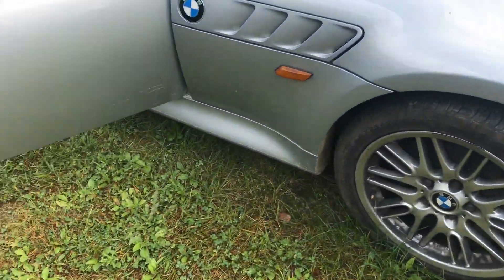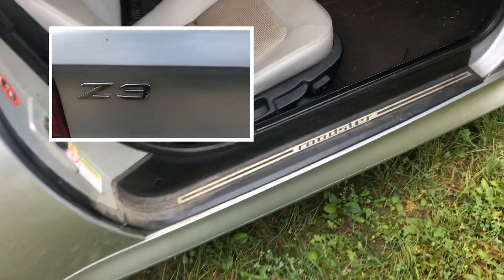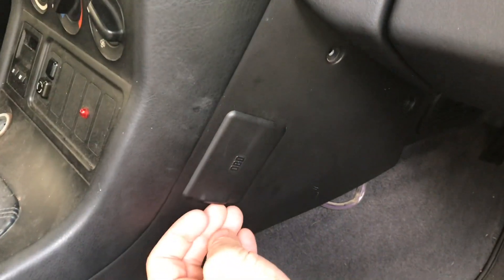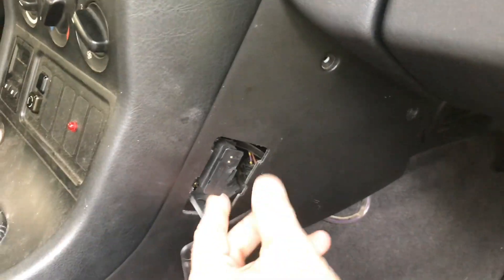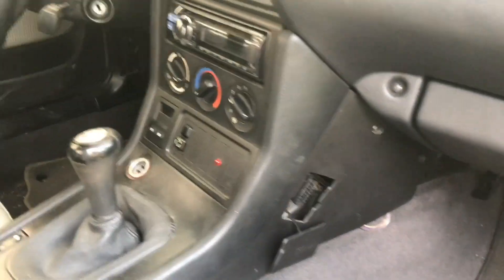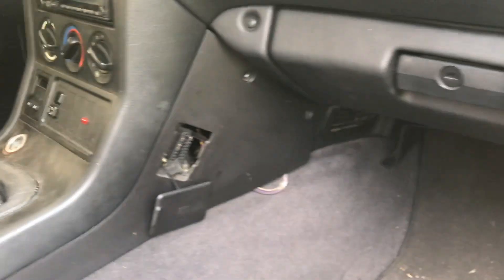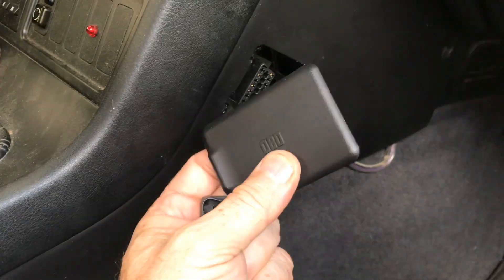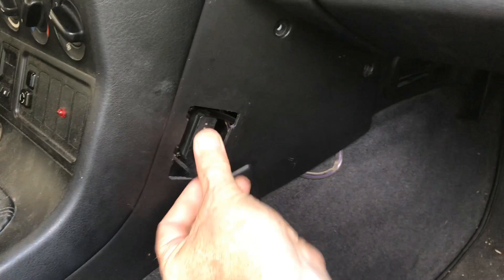LOCATION of the OBD connector (socket) on a bmw z3 roadster convertible 1996